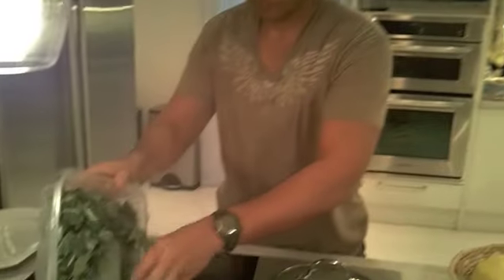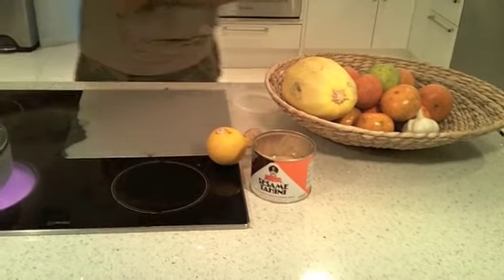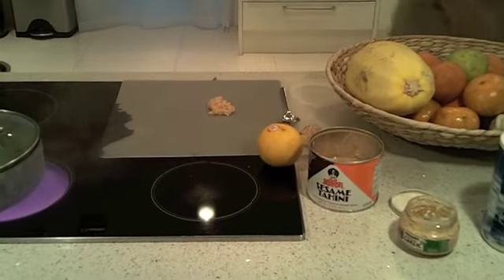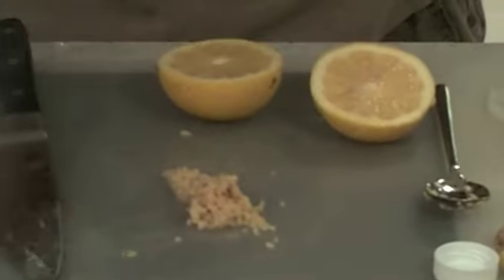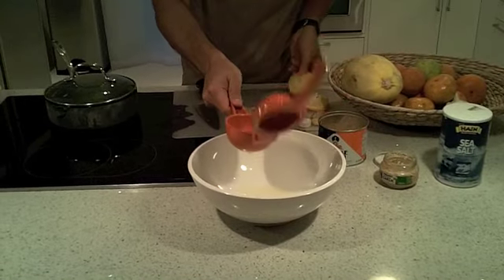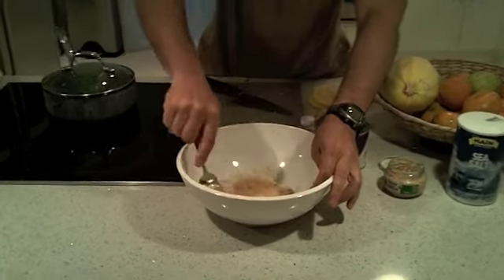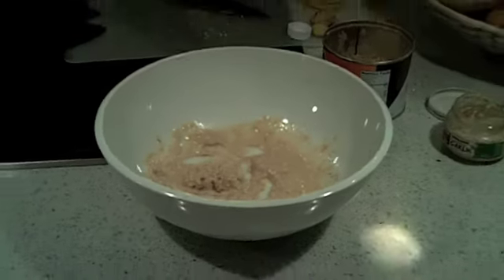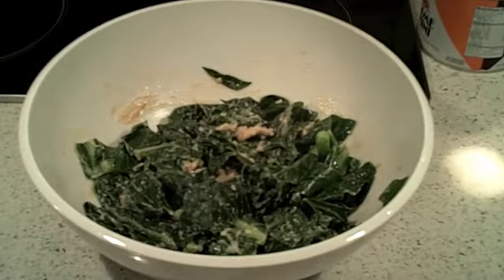Wilted Collard Greens with Sesame dressing